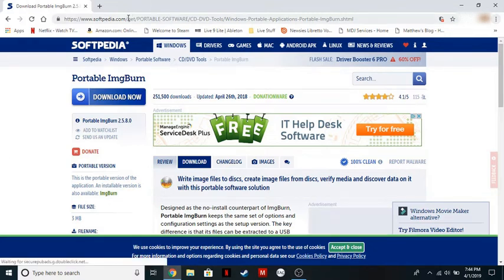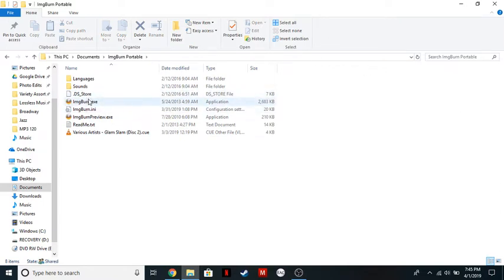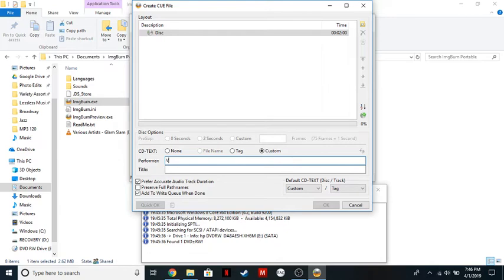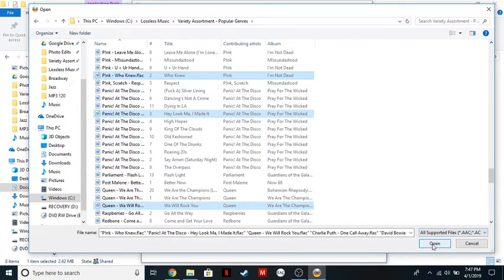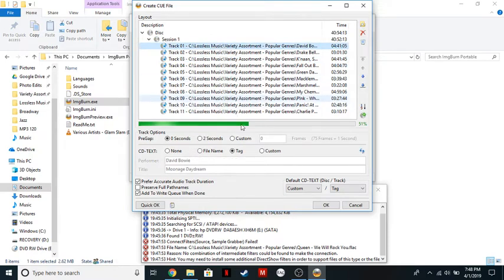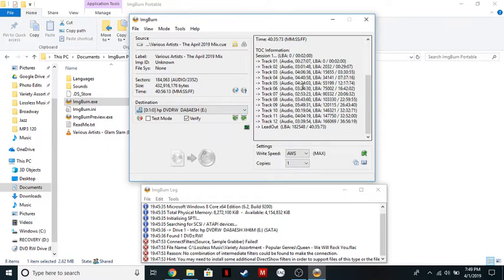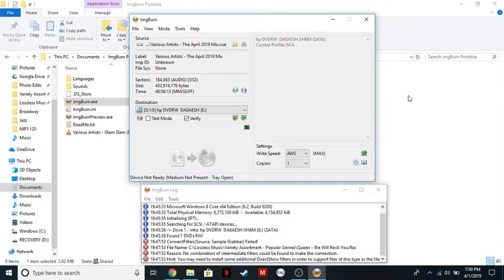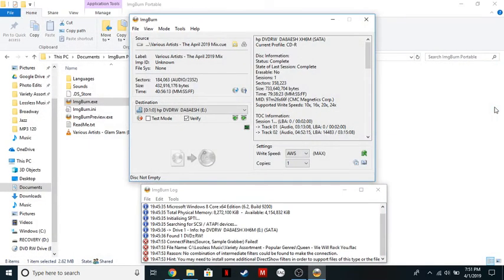Burn A Professional Sounding CD for Free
Quick Tutorial to Burning A Professional Sounding CD